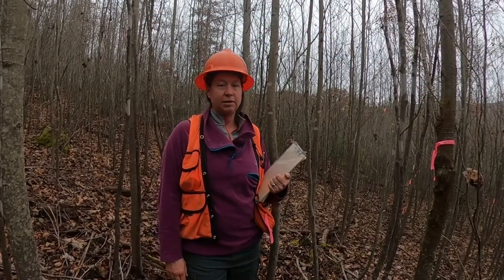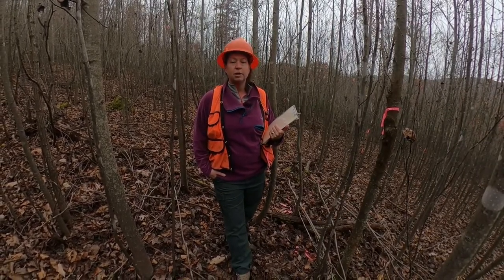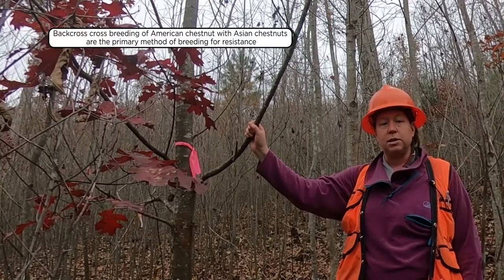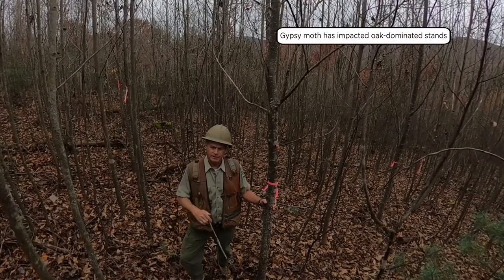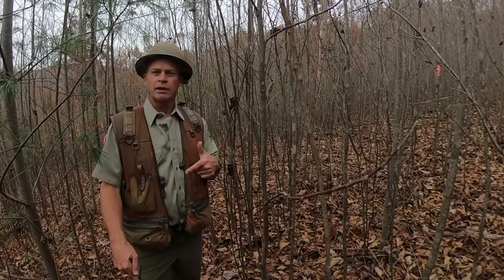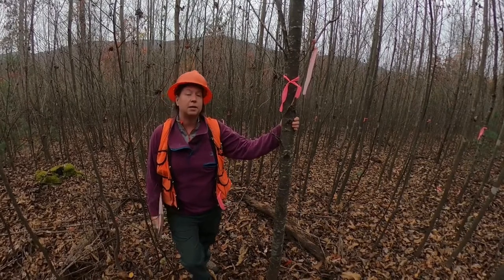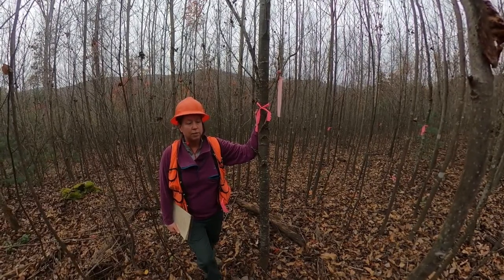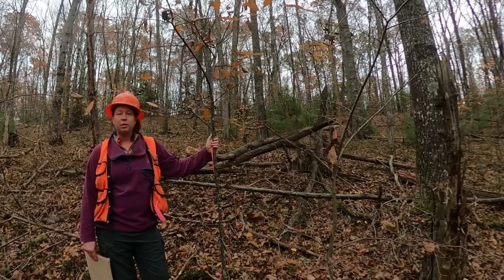American Chestnut Restoration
0:00:51 - Chestnut Legacy and Decline
0:03:43 - Chestnut Research Introduction
0:08:36 - Chestnut Research Applied Benefits
0:09:33 - Chestnut Research Design Summary
0:11:07 - Chestnut Research Site Selection Overview
0:12:23 - Chestnut Research Assessment Criteria
0:17:00 - Chestnut Research Midstory Removal Summary